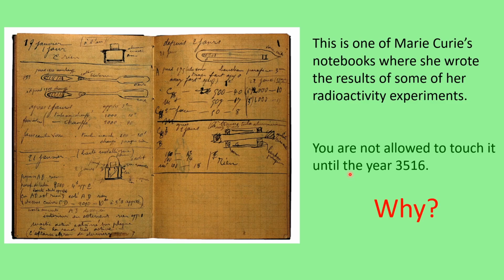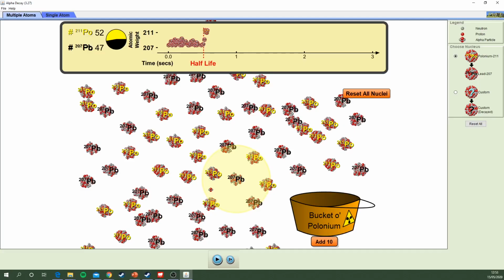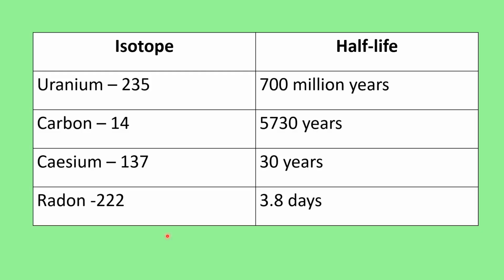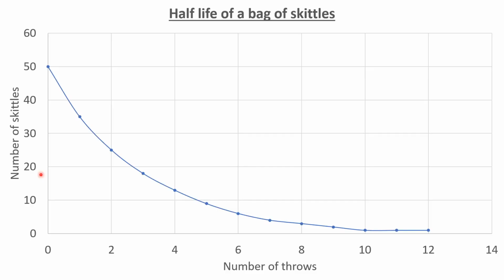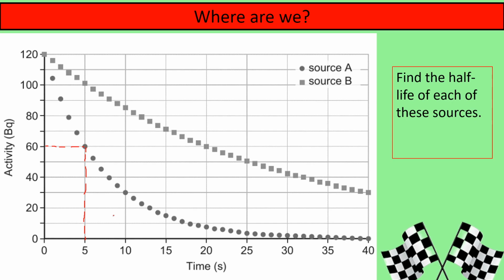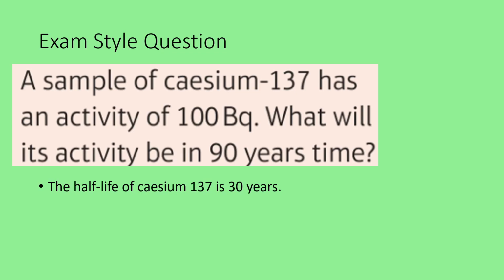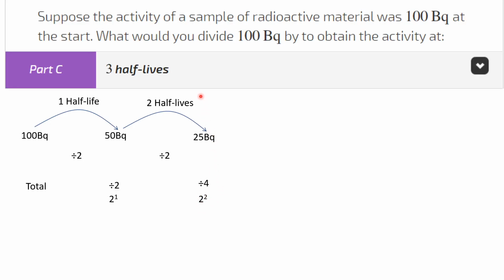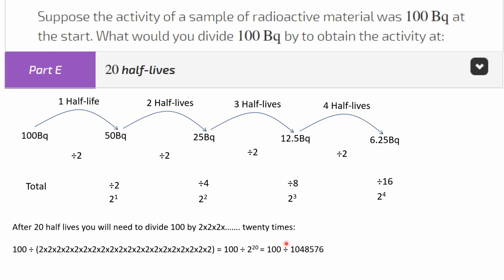C/SP6g Half-Life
Video tutorial for C/SP6 Half-Life